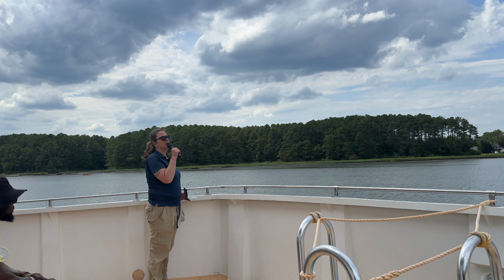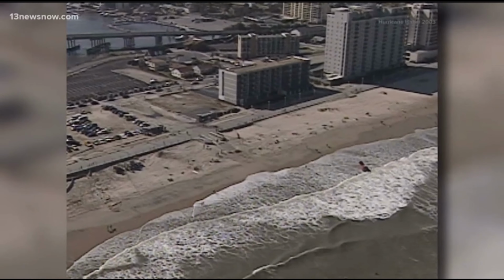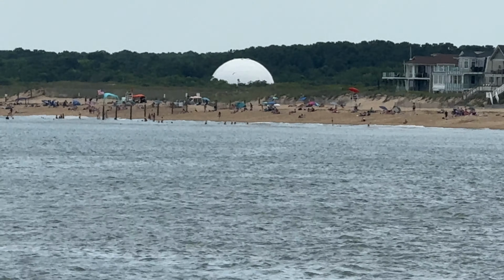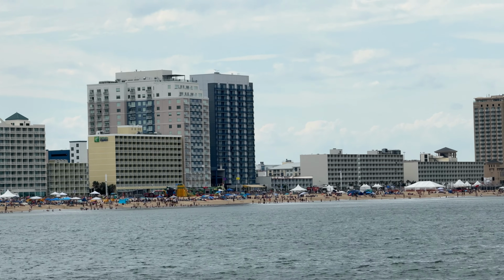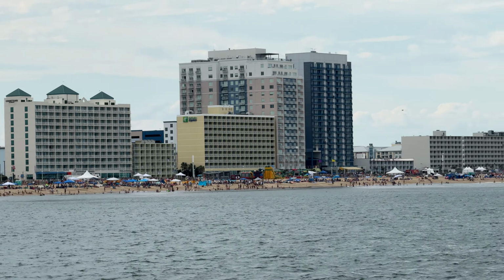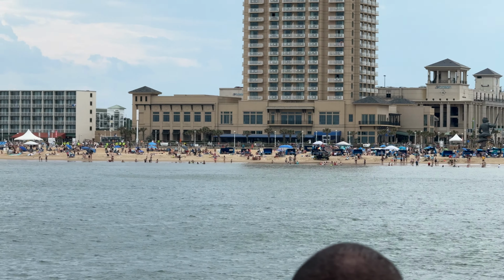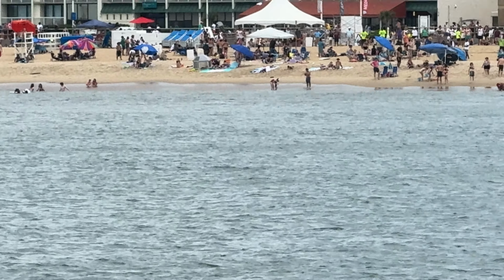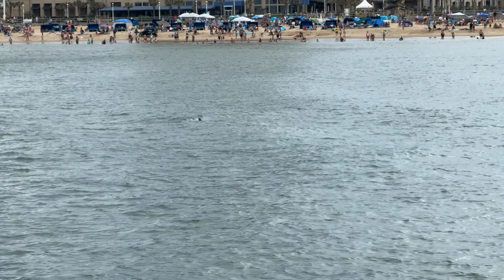Dolphin Cruise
Went to check out what the Virginia Aquarium Dolphin Cruise was like. It turned out to be a chill day.